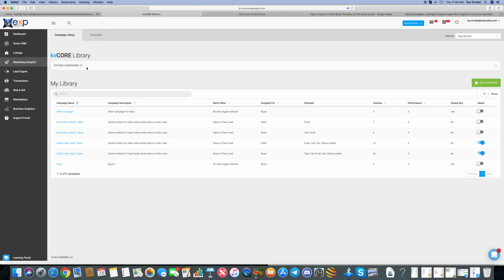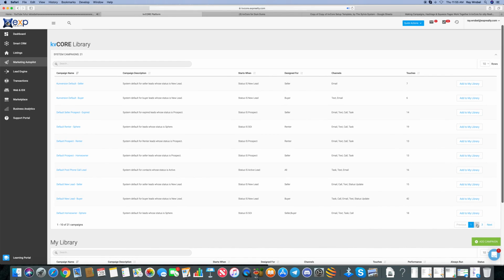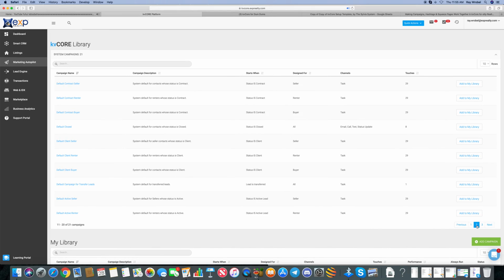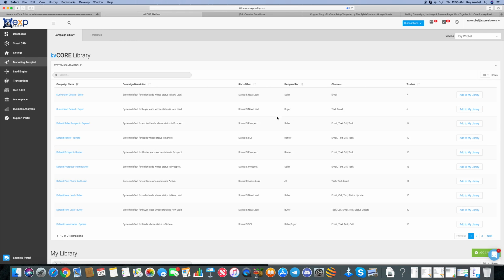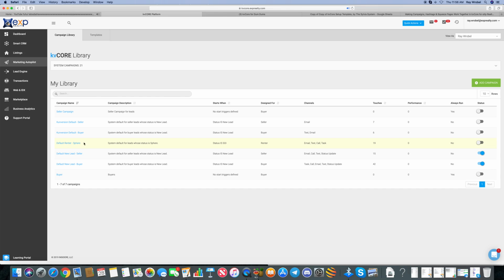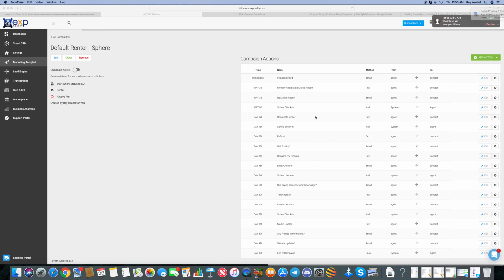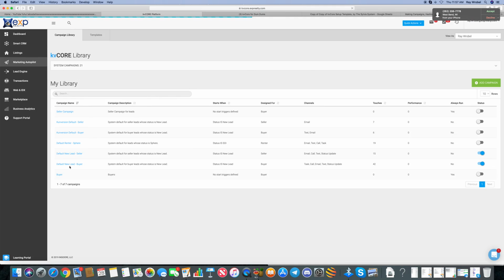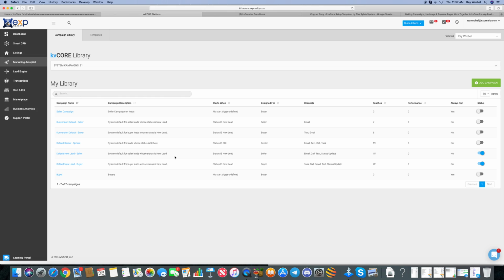KVCORE Adding Basic Campaigns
KVCORE adding a basic campaign for a buyer and seller lead.